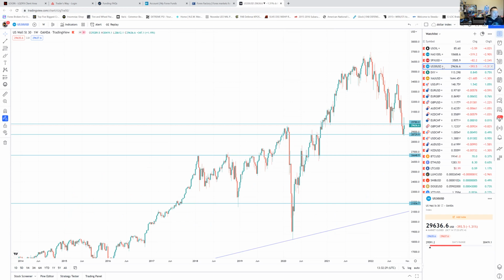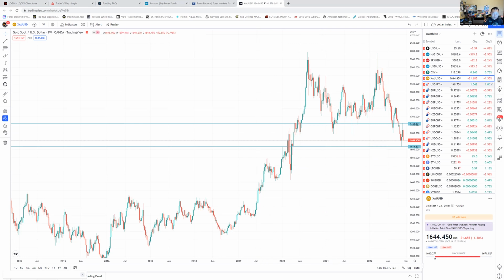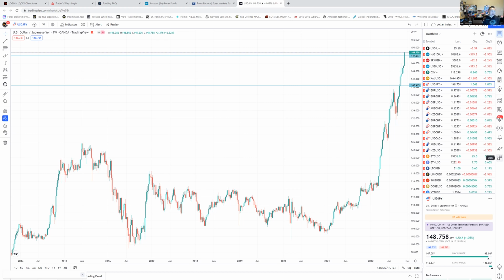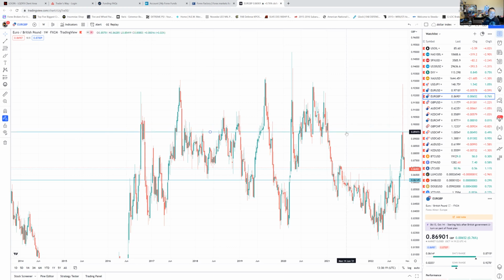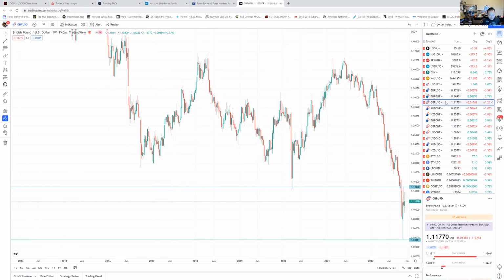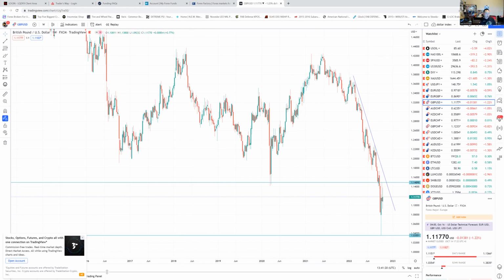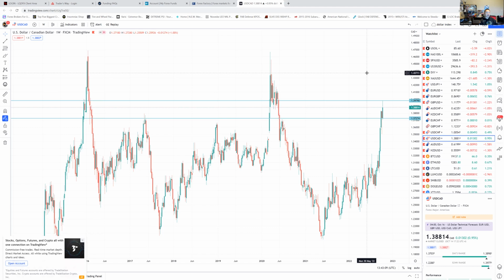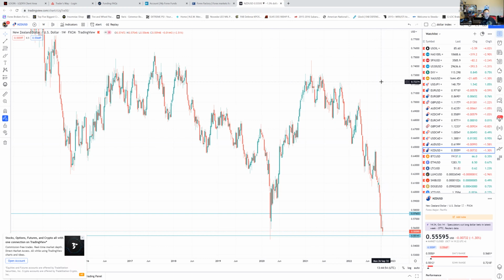My Sunday Funday Forex Analysis Preview Summary & Highlights for this upcoming week forex trading.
My Sunday Funday Forex Analysis Preview Summary and Highlights for this upcoming week forex trading. Oct. 16th 2022. My Personal Summary review on the forex markets and news events upcoming this week.
If you want my free PDF file book version, just let me know! Work hard for your success! Fight for your Dreams! Pray about it to God!

Hi and Welcome to my You-Tube Channel here @KouSuccessLeeFX

Services for now being offered below, please look through below and read.
1. Lifetime Membership - $50 Forex Lifetime chat group & signals on Telegram
2. Lifetime Membership - $100 Forex & Crypto Currency Signals on Telegram

4. Other services will be considered as I grow and expand. Military Discount and First Responders get half off for all services as a dedication to the nation and countries worldwide. (Please provide service ID for the discount or any other Forms of ID proof of service.)

Forex Brokers I still use (URL Links Below)

Coming back to my channel was a mental struggle for me personally, I seriously wanted to disappeared and live a private life and not come back anymore to social media. But that's not me, I made this channel for a reason and I will fulfill my purpose and mission and the vision behind this. I will slowly come back to my channel and make content again.
Passed Phase 1 and 2 City Trader's Imperium . Yes I am still MyForexFunds Rapid and Accelerated Account!